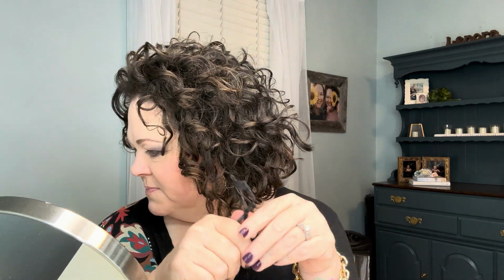Easy Eyeshadow and all about me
GloMinerals Elemental palette Neutral, Mineral, Matte Eyeshadow Palette | Glo Skin Beauty

gloSkinBeauty Dual Fiber eye brush (an upgraded version of what I call my big fluffy brush!)
304 Dual Fiber Eye Brush

gloSkinBeauty eye base brush (this is upgraded from mine!) Eye Shadow Application Base Brush 301 | Glo Skin Beauty

Medium blender brush Sydney Grace
Medium Crease Blending Brush - E12 - Sydney Grace

1x and 15x vanity mirror

Victoria Beckham Satin Kajal Eyeliner Satin Kajal Liner – Victoria Beckham Beauty

Shiseido Eyelash Curler

Eyelash Comb

Tarte Rose Gold glow

Sephora pro highlighter brush 98

Covert Passive Agressive Narcissist

OurTime.com dating site

Chasity recommends for dry skin:

Vitamin C serum - Revision Skincare Correcting Complex 30

Face oil - St. Jane is expensive but worth it and budget Mae Love Marula oil.

Moisturizer- Epionse medical skin barrier is budget friendly and an absolute must. I also swear by La Mer the moisturizing cream not the soft cream.

The order of application is important. Go from thin to thick. Acid, serum, then the oil and moisturizer.

Also important to do skin care morning and night. And cleansing oil to wash face. Don’t use any foaming cleansers. It’s important to minimize stripping of the lipid barrier if you have dry skin.